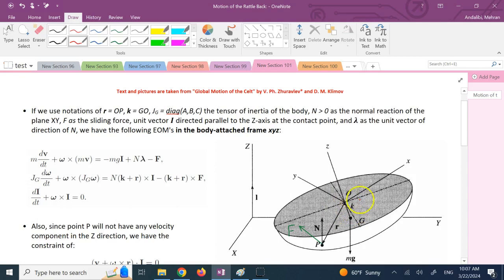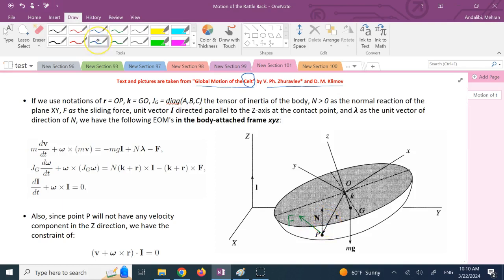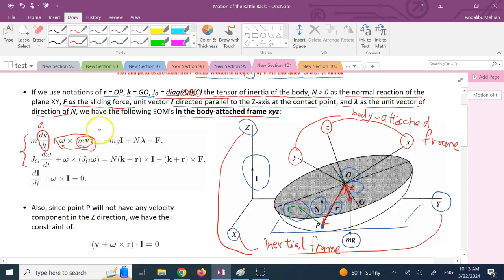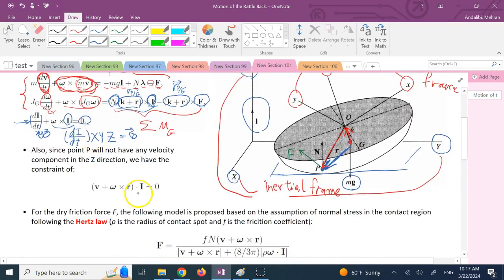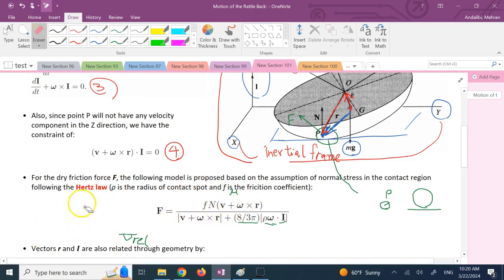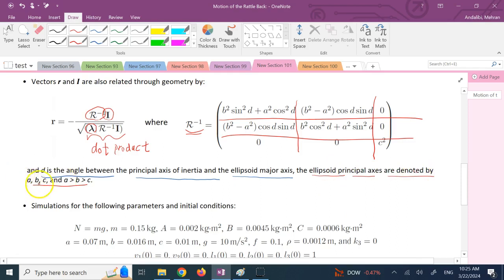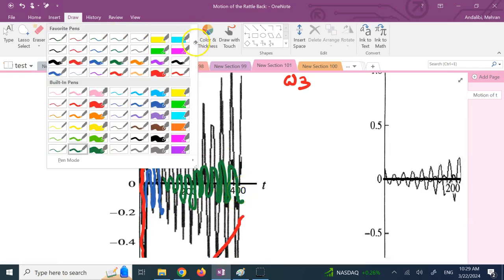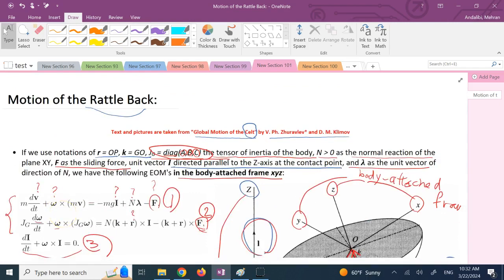Explanation of the Rattle Back Motion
Explanation of the Rattle Back Motion (formulation and simulation from a paper) are shown in this video.